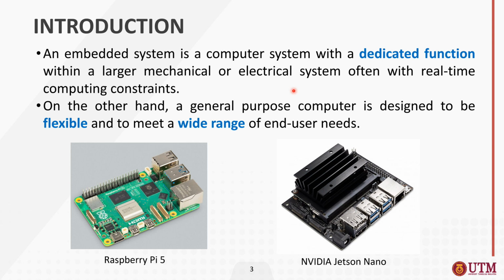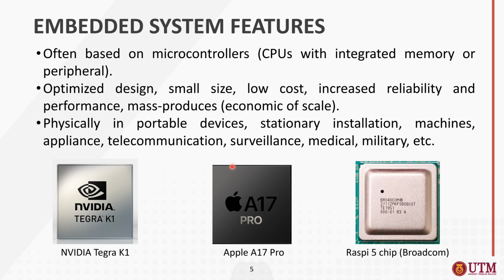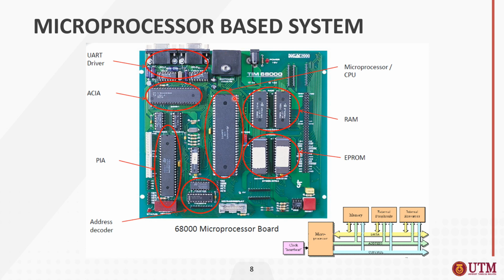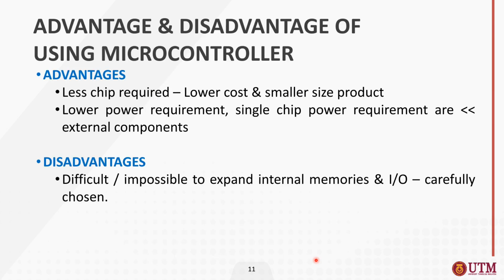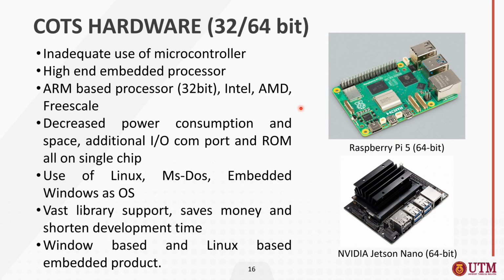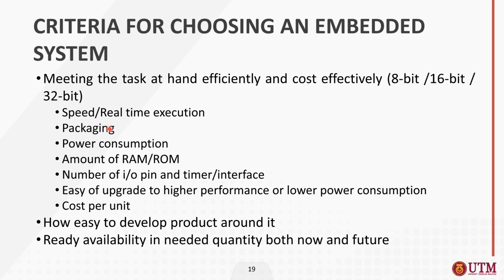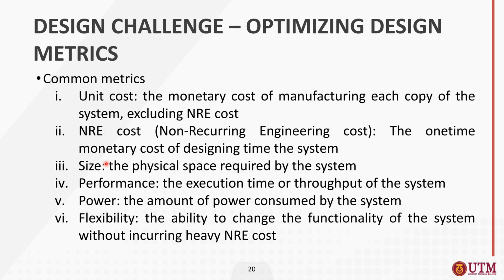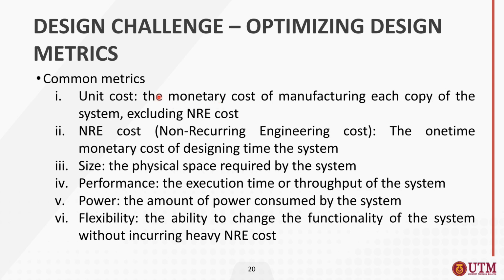Embedded System (Chapter 1 - Introduction to Embedded System)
This chapter explains the definition of embedded system, examples of embedded systems and the criteria/metric of choosing the right embedded system for mechatronics application